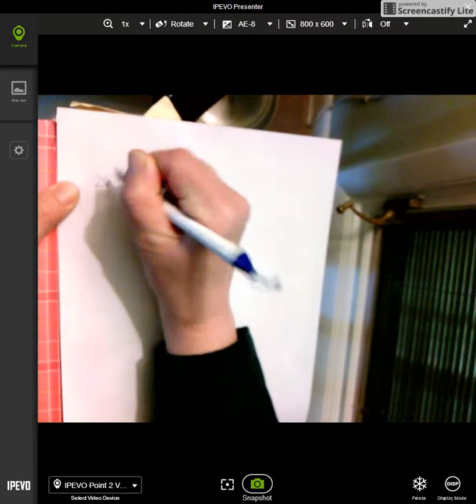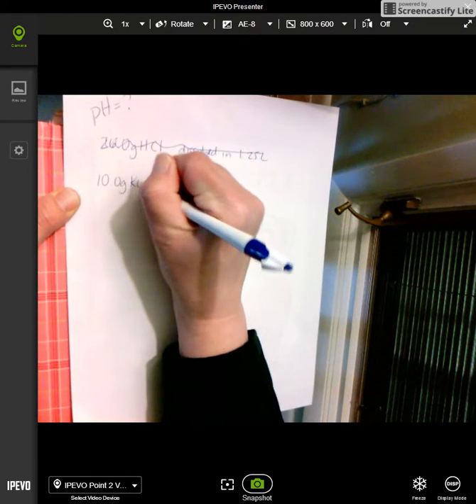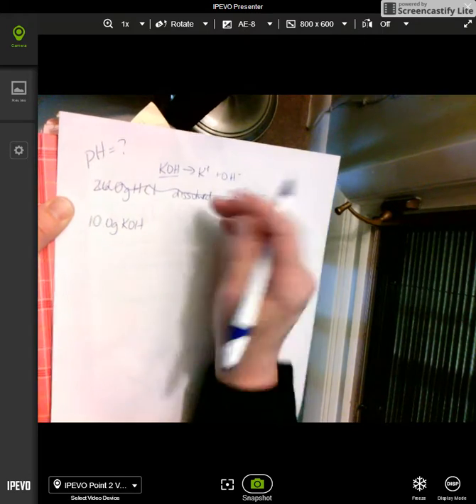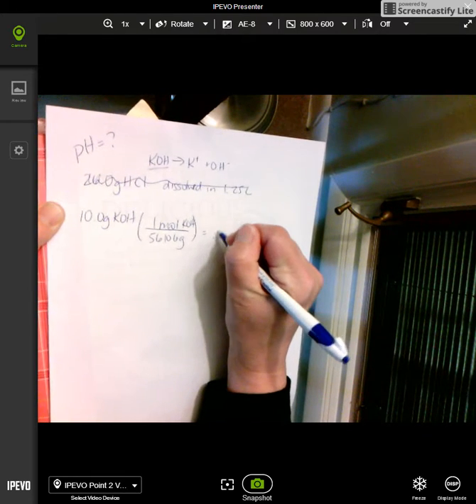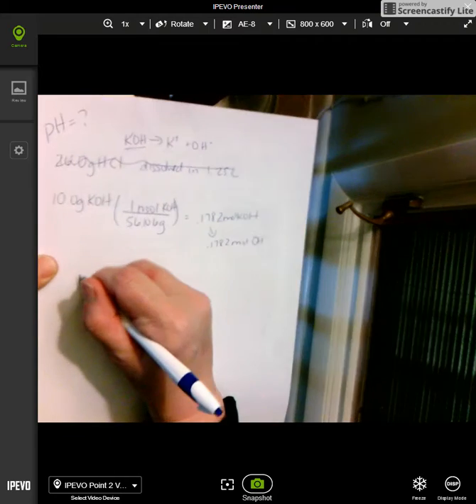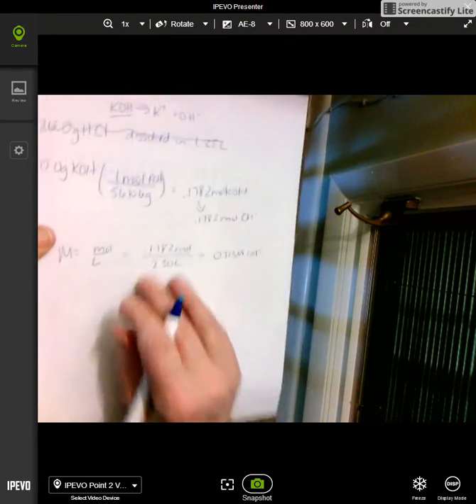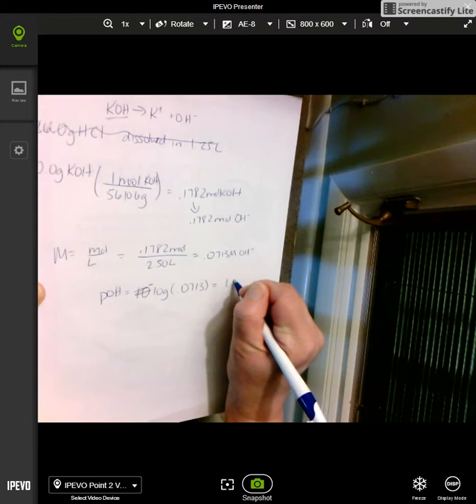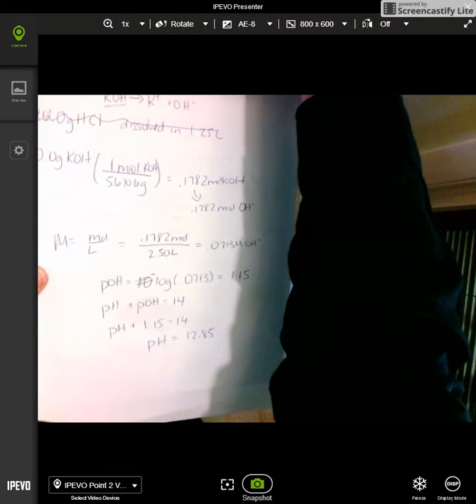Chapter 16 Review Sheet